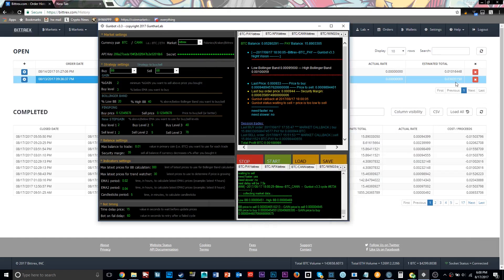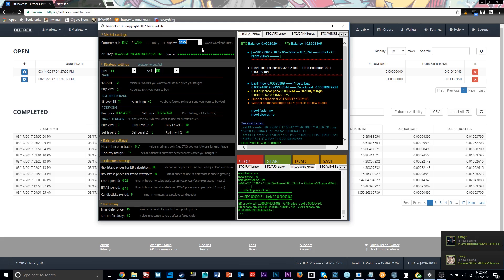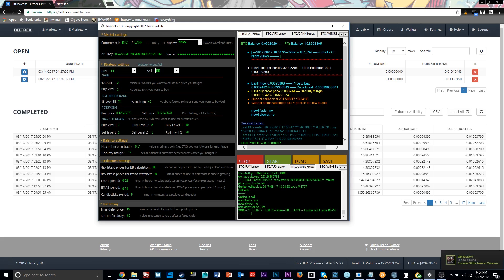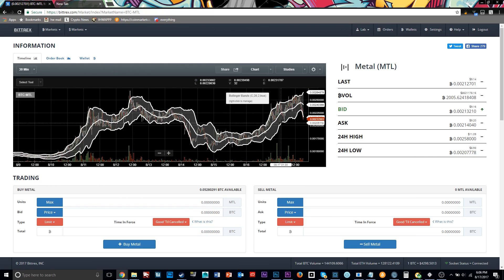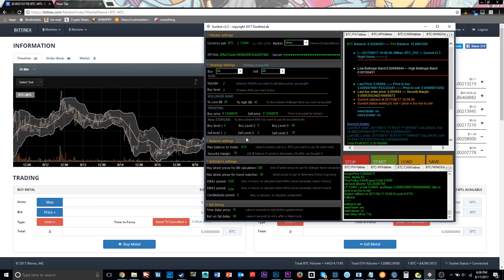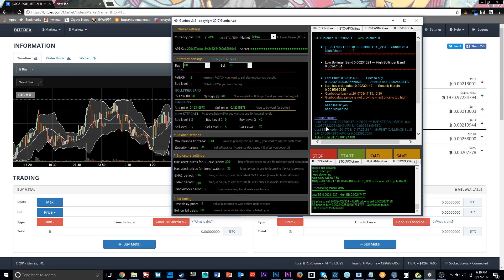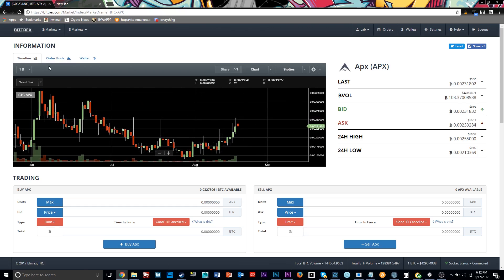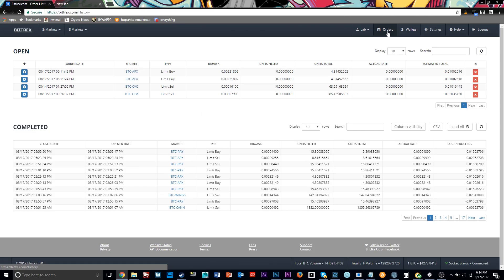Gunbot Tutorial and Basics (Trade bot)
Gunbot is an advanced trading bot that can be quite tricky to start out with, hopefully this video answers all of your questions, if you have any other questions do not hesitate to leave them in the comments.

BTC Wallet: 1Q2m1mhrHA61w81qdkC4VgDvagMhZgp9Qi

LTC Wallet: LdJSrhSydMKwJpxbcNQqU3PWj1Dg4KffRj

ETH Wallet: 0x6922A50e7c184d6C272F388c8af0c1217fc4d318